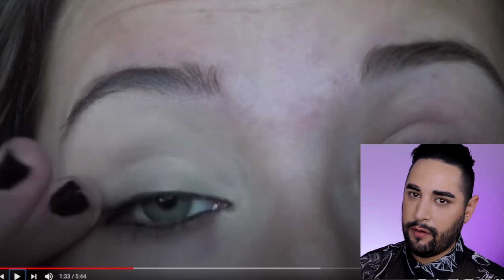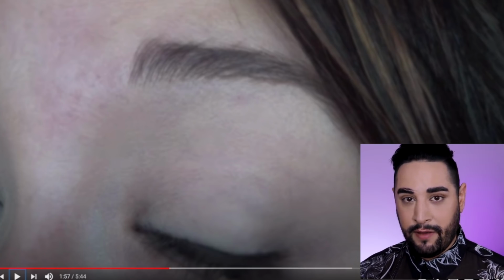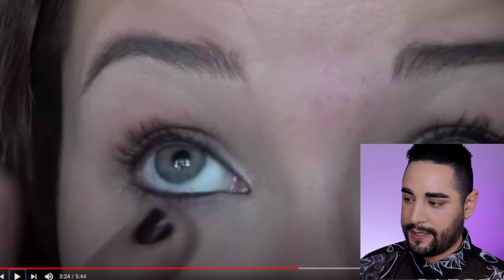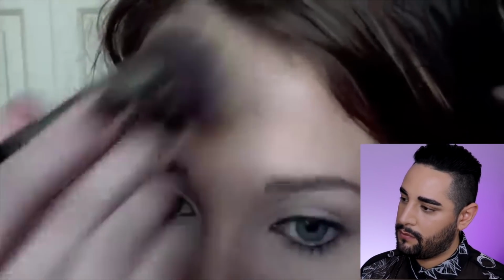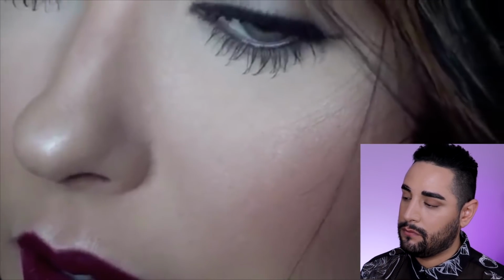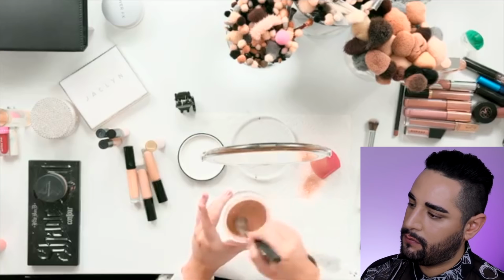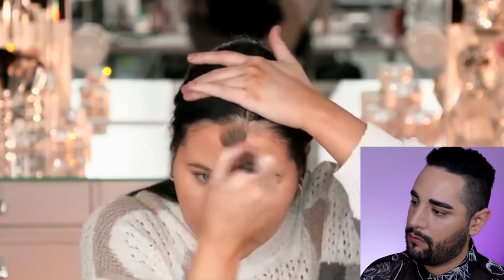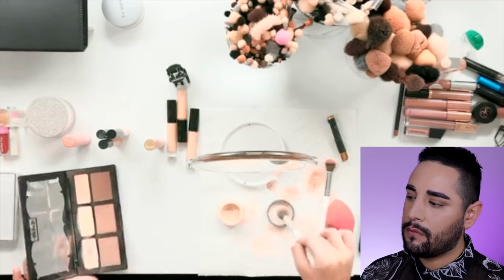JACLYN HILL'S MAKEUP - THEN VS NOW | PRO MUA REACTS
Hey everyone! Today I have something slightly different for you! I'll be taking a look at Jaclyn Hill's makeup from 2011 and 2020 to see how it has changed!